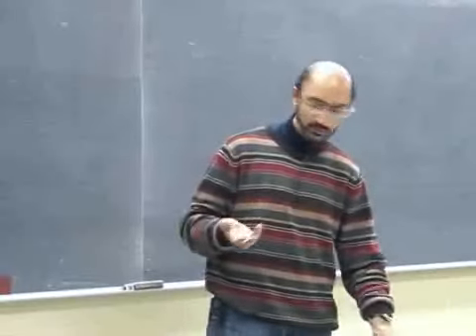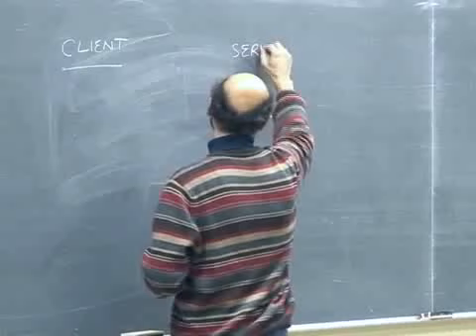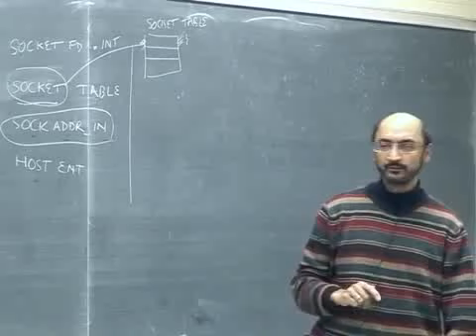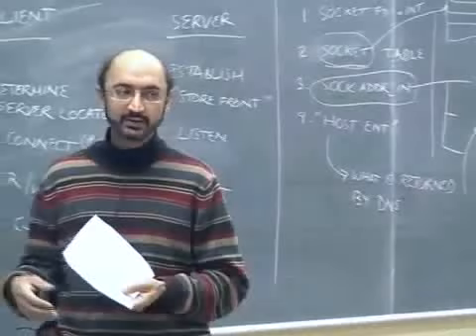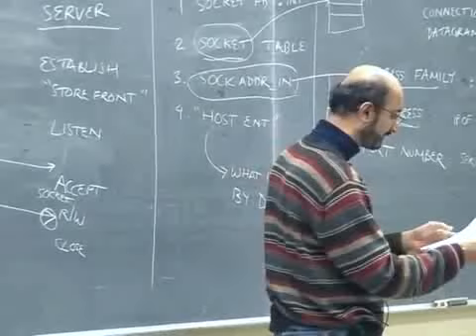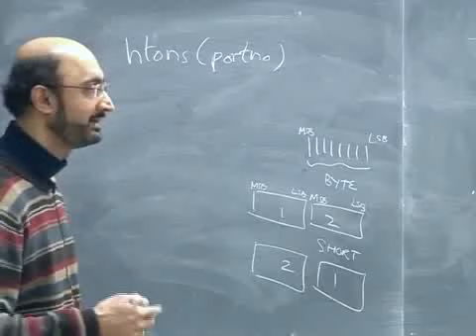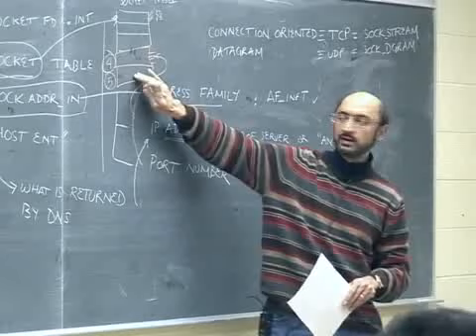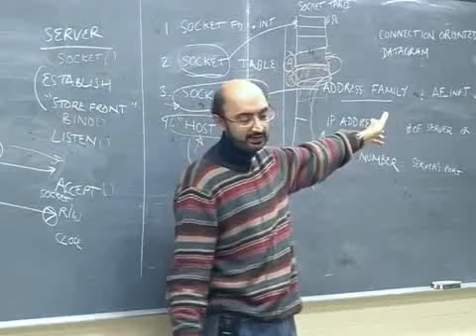CS 436: Distributed Computer Systems - Lecture 6